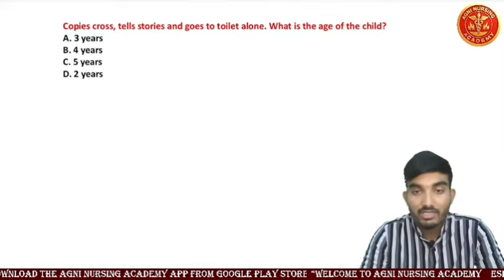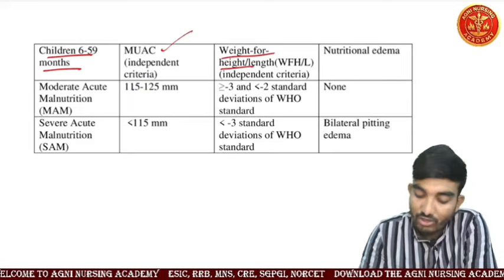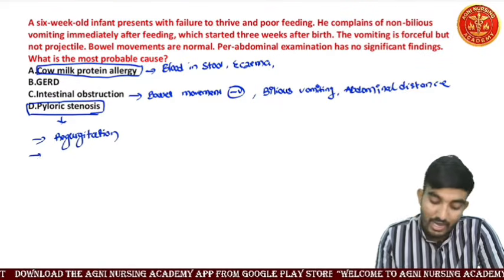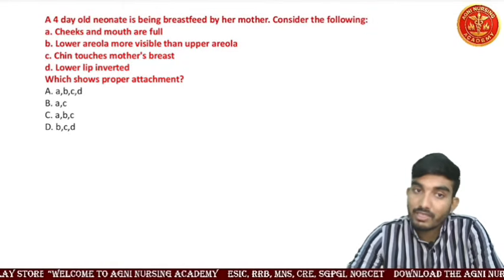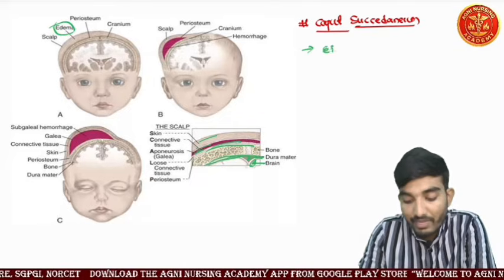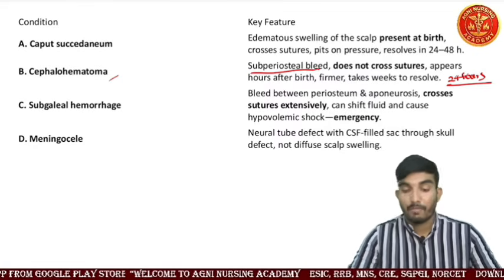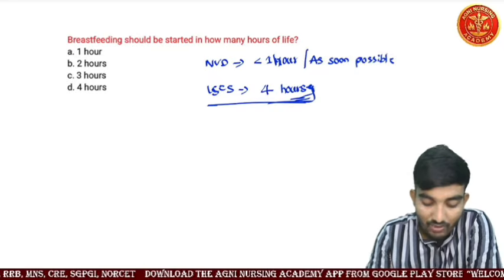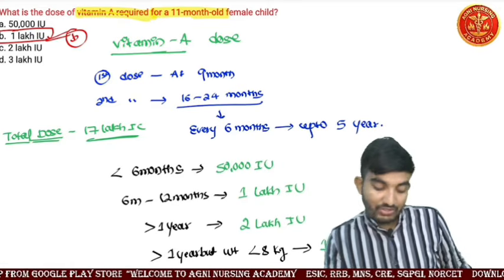#03 MCQ|NORCET-10|RRB|SGPGI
Your trusted destination for Nursing Exam Preparation — including NORCET, AIIMS, JIPMER, ESIC, State PSC Nursing Exams, and more!

📚 In today’s class, we’ll cover important [PEDIATRICS] with clear explanations, clinical reasoning, and smart tricks to help you master your concepts and score high in exams.

💡 What You’ll Learn in This Session:
✅ Doubt-solving and exam-oriented guidance

👩‍⚕️ AGNI Nursing Academy – Lighting the Path to Success for Every Nurse!